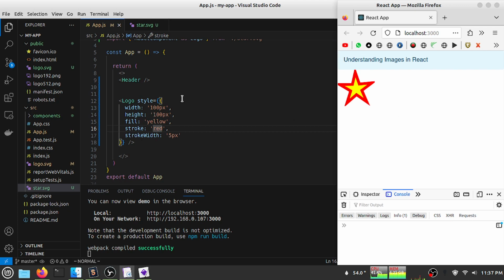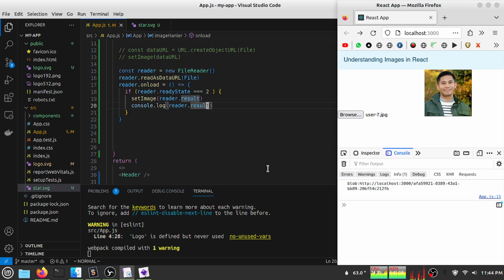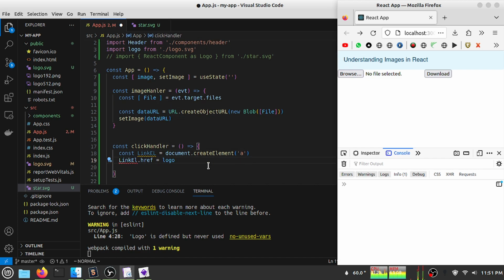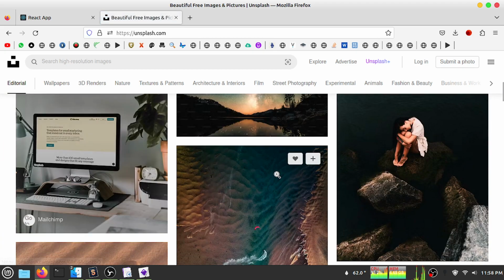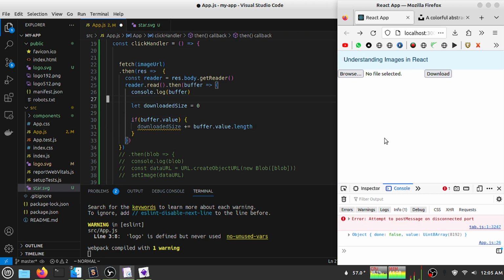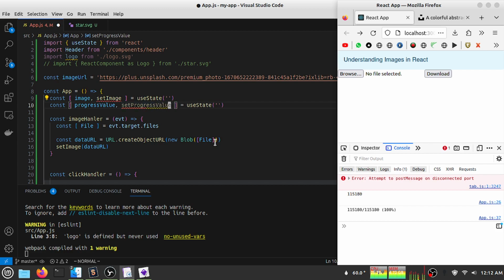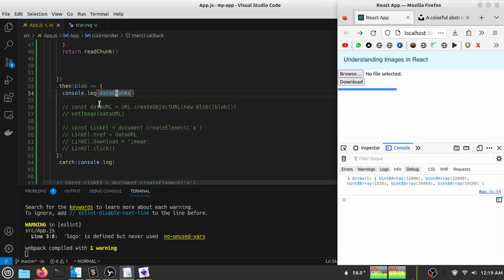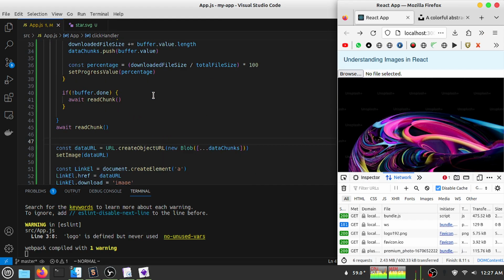lesson 22: Download image by progressbar and show preview in DOM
. How to create Download Button in React
. How to download programmatically by clicking a button
. How to preview image before submit
. How to download image from external link | Remote Server
. What is the difference between Blob type and Base64 dataURL
. How to download a picture with progress bar
. What is CROS origin
. Where do we get CROS origin permited image for testing | Javascript

. Import various type of images in multiple way.
. Download Image programmatically.
 . By click on a Link
 . By click on a Button
 . By click on a Picture or any DOM area

 . Show Download progressbar while downloading.
 . After Dowload complete, preview image in DOM and save image in our mechine.

Video Link:    • RinkevichMusic - ...